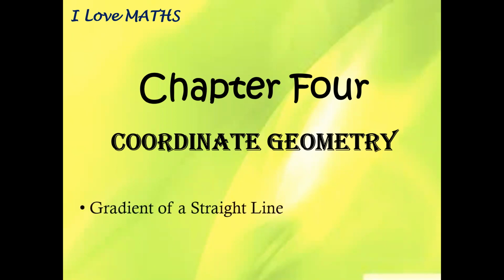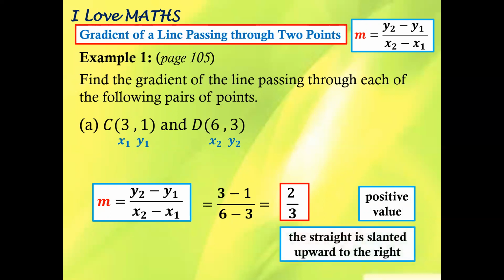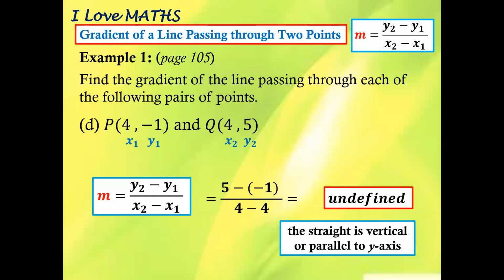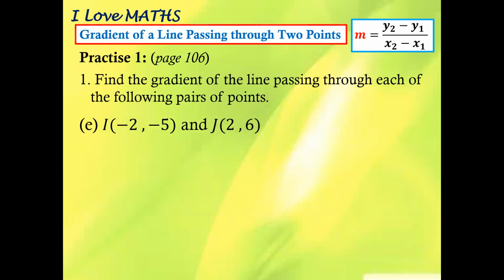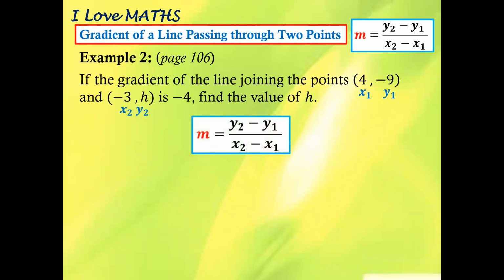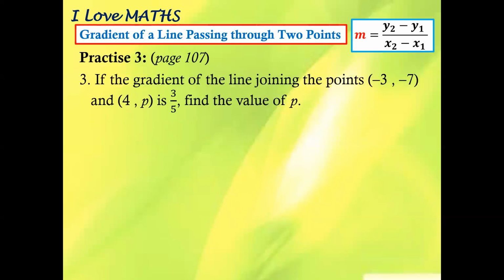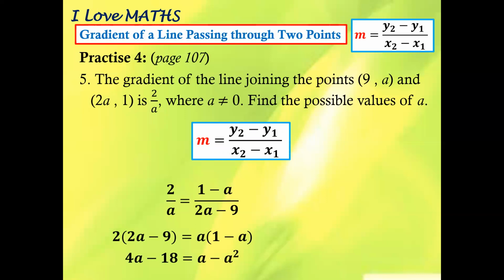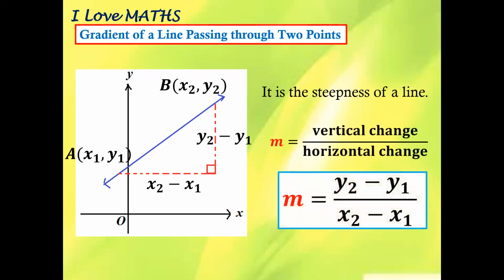Gradient of a Straight Line Given Two Points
Solve gradient of a straight line given two points on it.